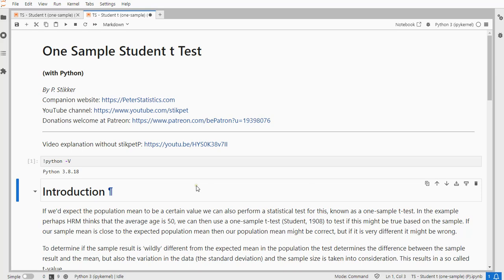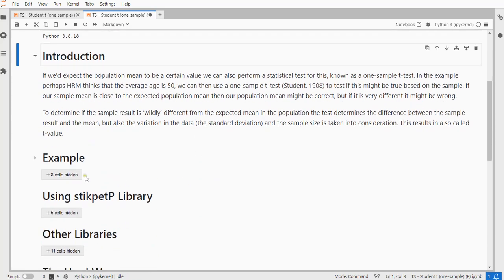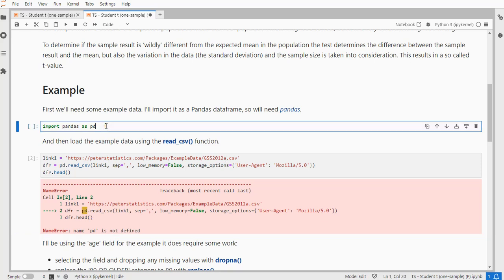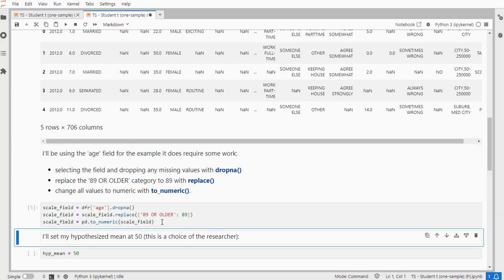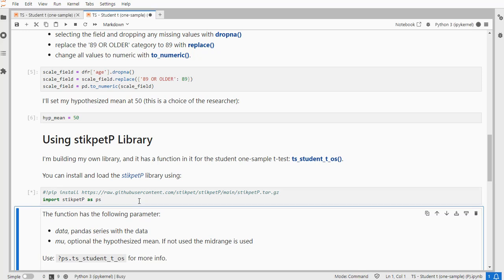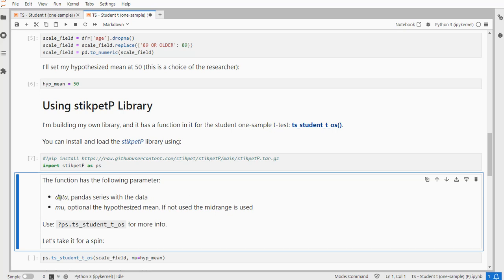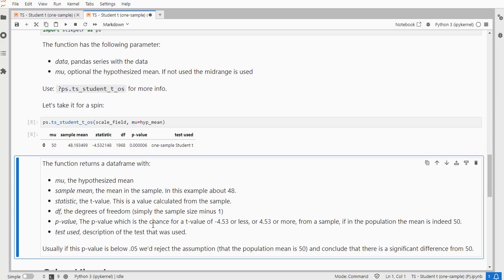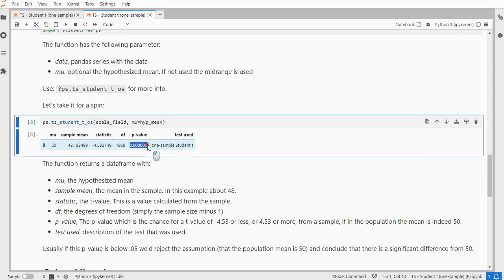Python - One-Sample Student t Test with stikpetP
Instructional video on perform a one-sample Student t-test with Python and stikpetP add-in.